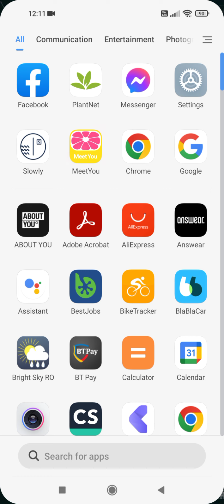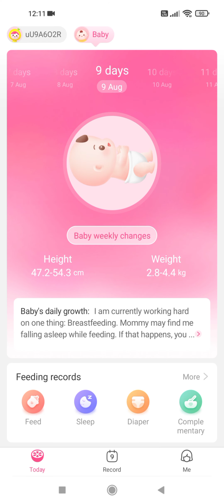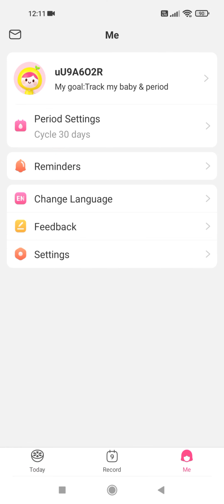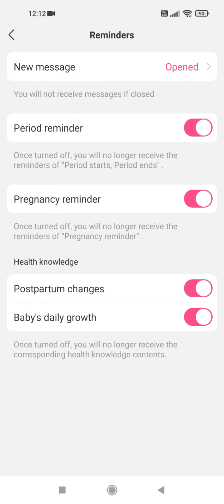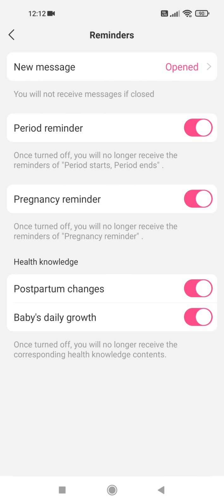How to Set Period Reminders on MeetYou? - MeetYou Tips